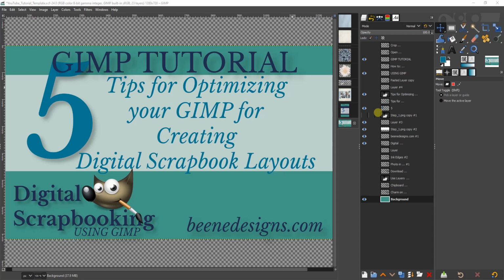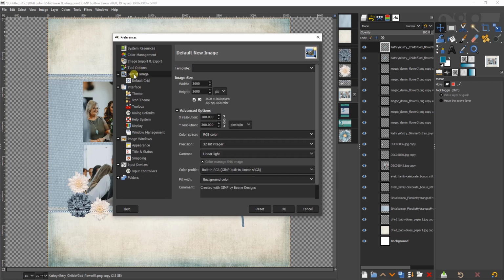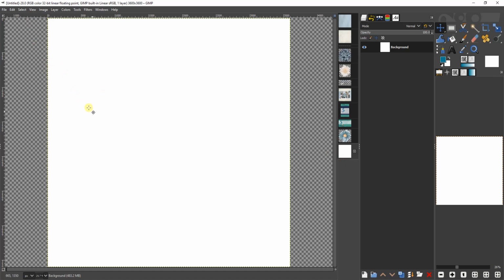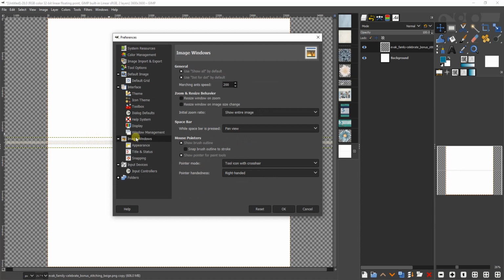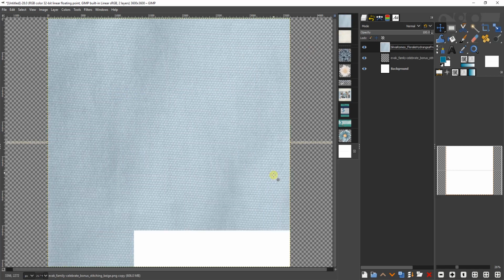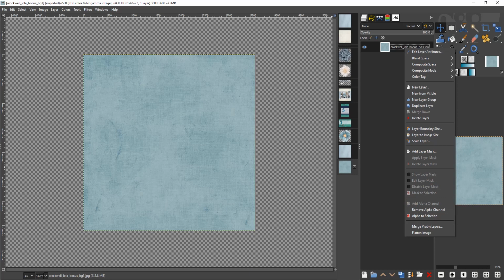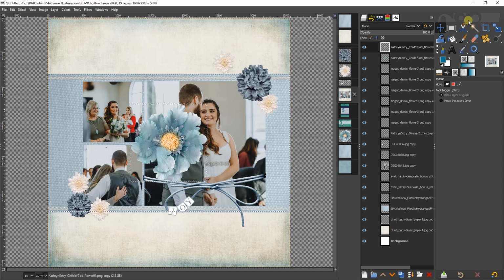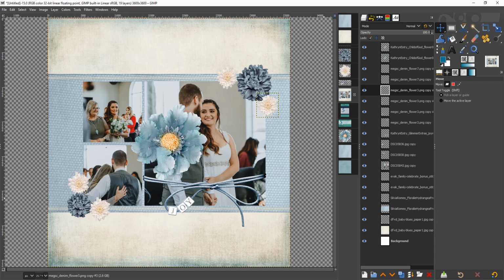Digital Scrapbooking using GIMP: 5 Tips to Optimize your GIMP for Creating Digital Scrapbook Layouts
Part of a series of instructional videos providing techniques for use on digital scrapbook pages using GIMP which is a great Photoshop alternative. I'm working on preserving memories for my future generations. Hopefully I will inspire you to do the same!

BeeneDesigns (Facebook Fan Page)
BeeneDesigns Community (Private Facebook group)